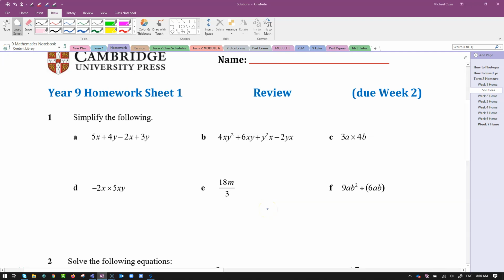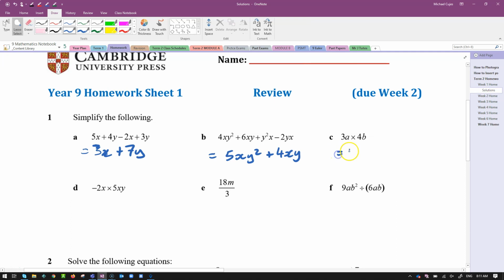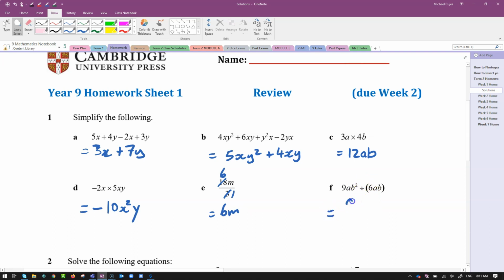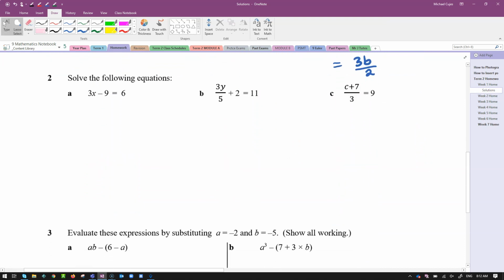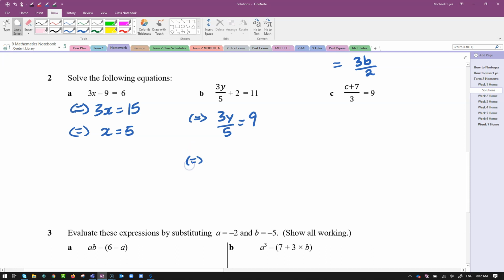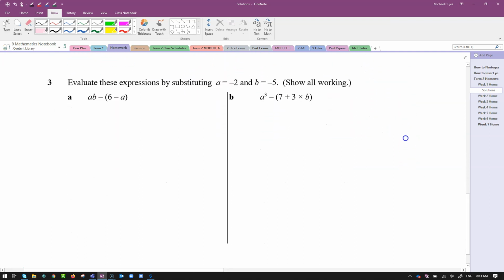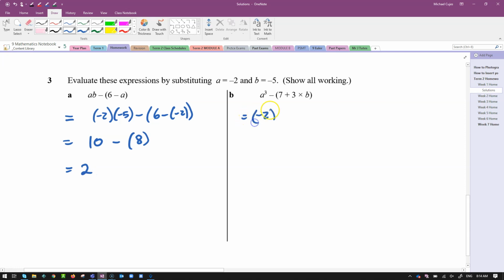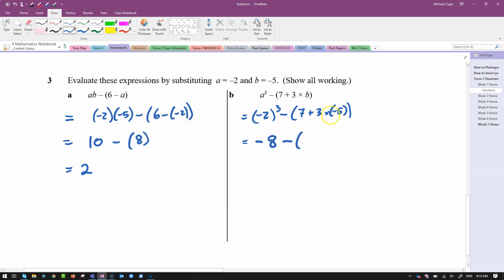Yr 9 T2 HW 1 Solutions